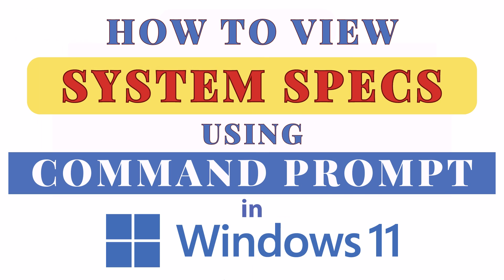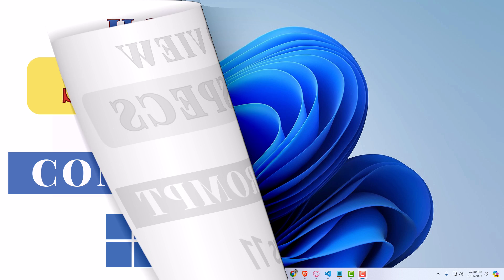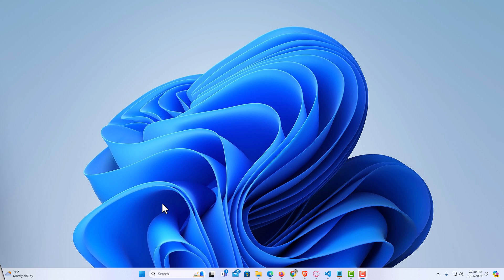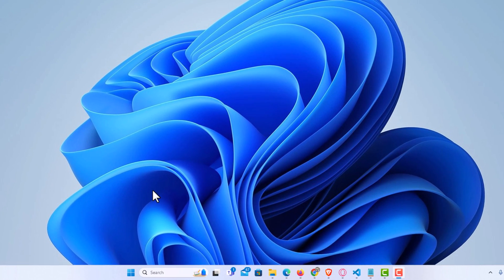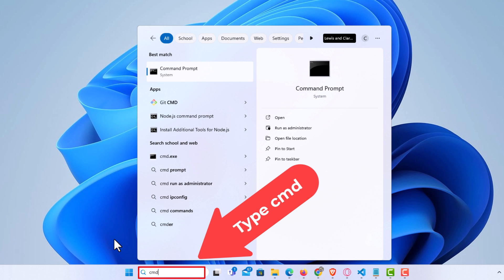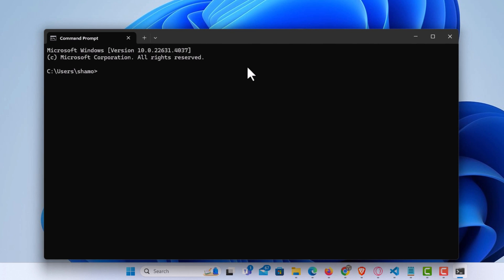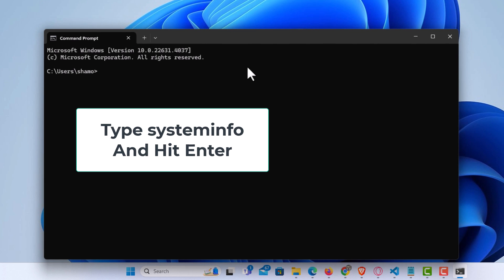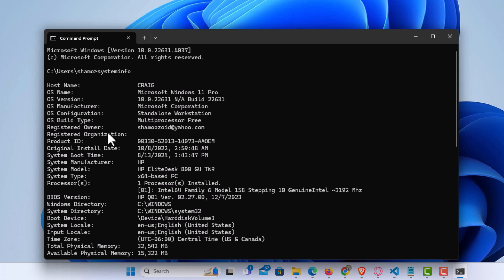How to View Your System Specs Using Command Prompt In Windows 11: Step-by-Step Guide!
Discover how to easily view your system specifications using Command Prompt in Windows 11. This video tutorial walks you through the steps to access detailed information about your computer's hardware, including CPU, RAM, and more. Whether you're troubleshooting, upgrading, or just curious about what's under the hood of your PC, this guide will help you quickly find the specs you need without installing any additional software.

Simple Steps

1. Type cmd into the search bar located on the taskbar.
2. At the top of the dialog box, click on "Command Prompt".
3. Type the command systeminfo into the command prompt and hit the enter key on your keyboard.

Chapters
0:00 How To Find System Specs Using Command Prompt
0:37 How To Open Command Prompt In Windows 11
0:50 Type systeminfo Into The Command Prompt And Hit Enter
1:04 Scroll Down To View All System Specs In Command Prompt